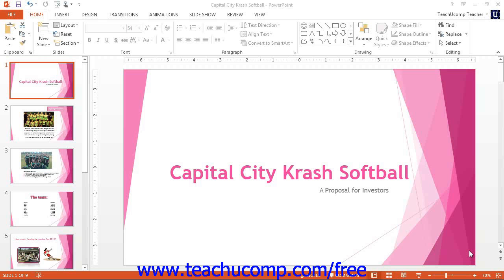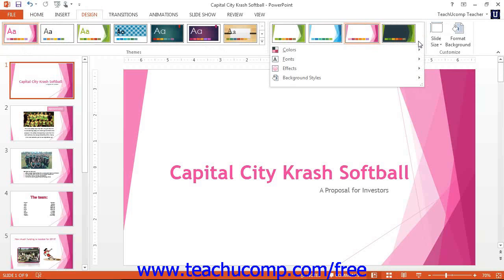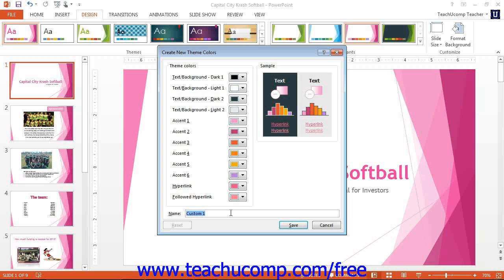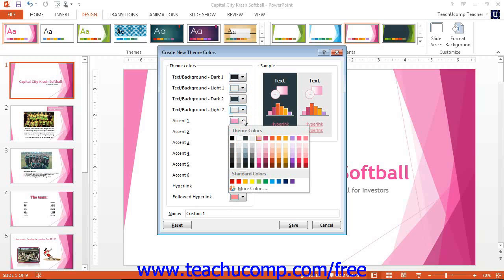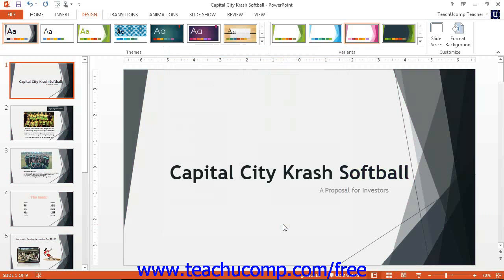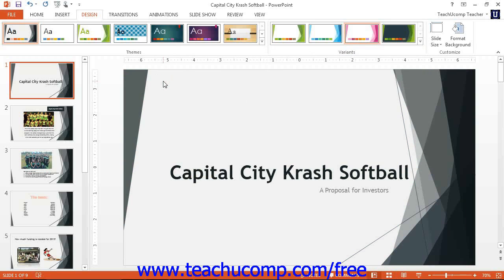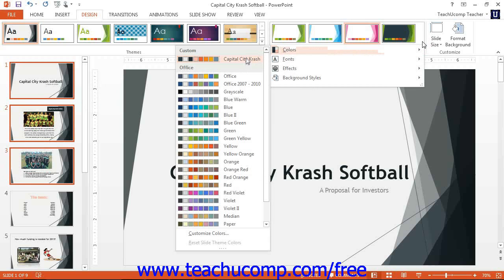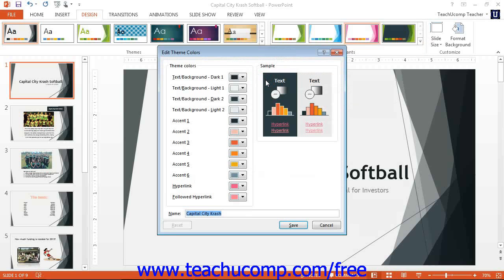PowerPoint 2013 Tutorial Creating Custom Color Schemes Lesson 13.2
Learn how to create custom color schemes in Microsoft PowerPoint - the most comprehensive PowerPoint tutorial available. Visit us today!